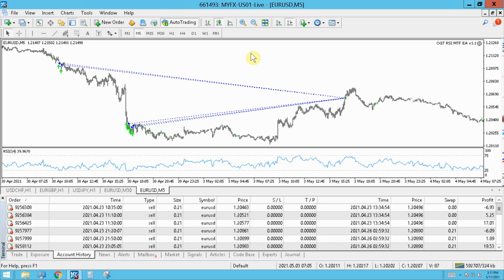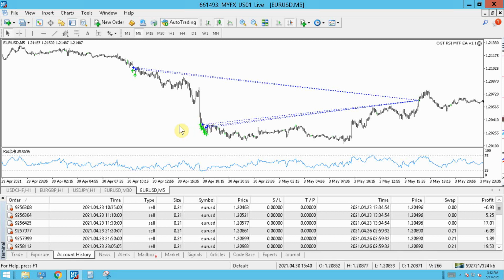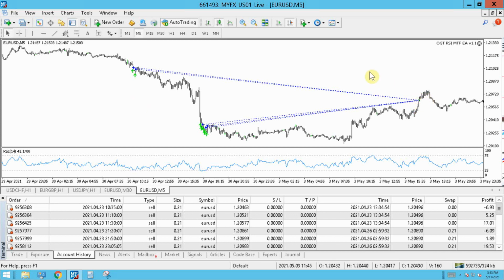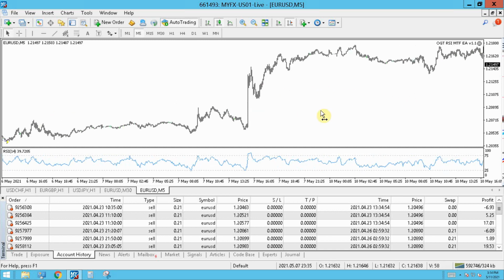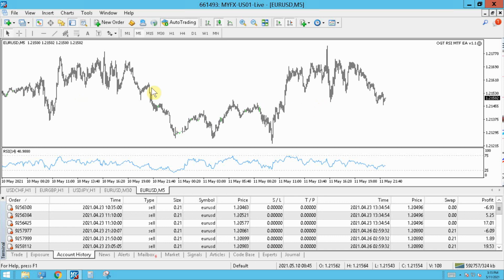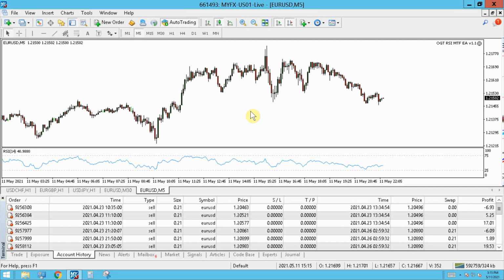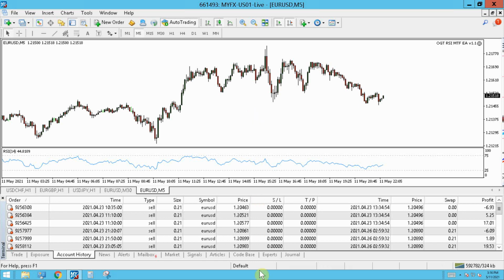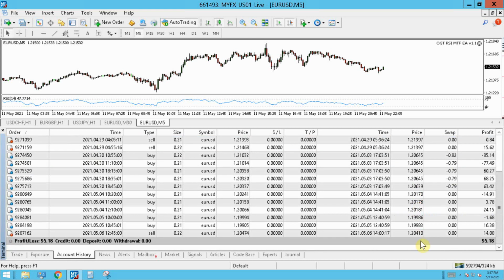Live Forex Trading Using EA Robot On A $10k+ Account [E02]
Download all 3 versions of the best ea forex robot 2021 free

In my opinion this is the best forex ea 2021 robot, probably the best forex ea in the world! If not the world then definitely the best forex robot 2021. This free trading robots for mt4 currently has 3 versions. The version I am using for this automated trading journal is v1.1. The reason for this is because this best forex EA version.

I am documenting this live forex trading robot automated series to show you the how this best ea forex robot 2021 performs but also the challenges this forex live robot trading can cause